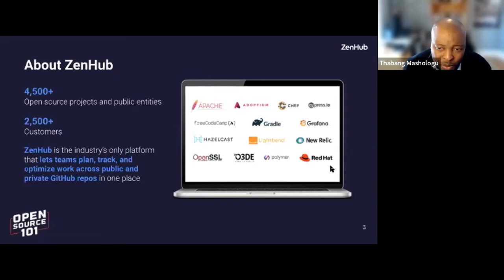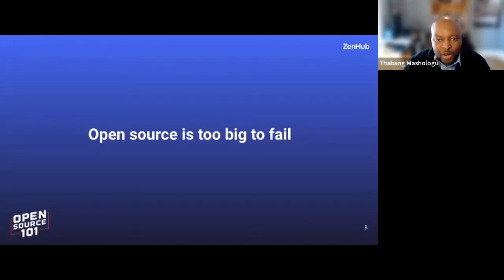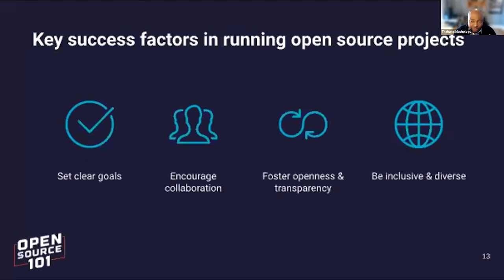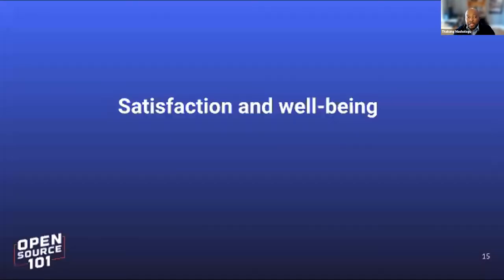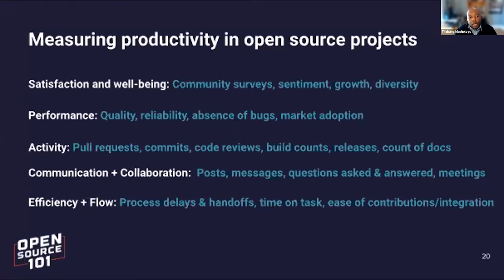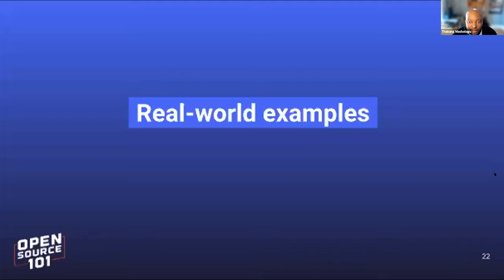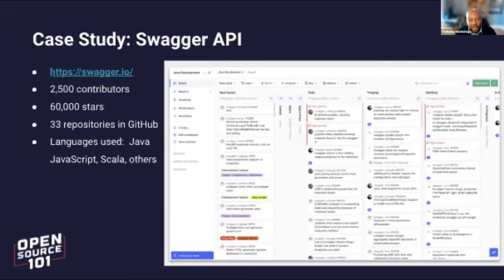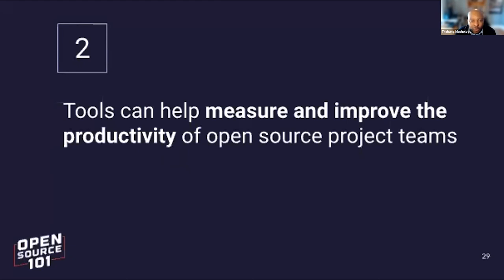Productivity Management In Open Source - Thabang Mashologu, VP, Marketing, ZenHub, Inc.